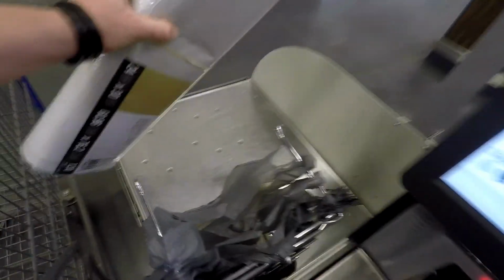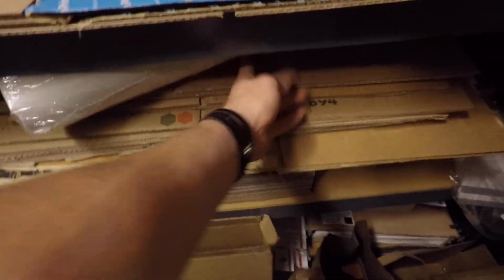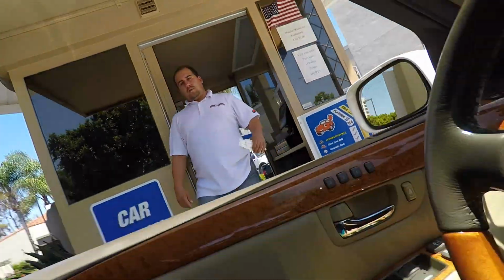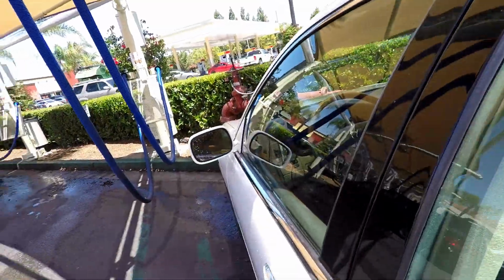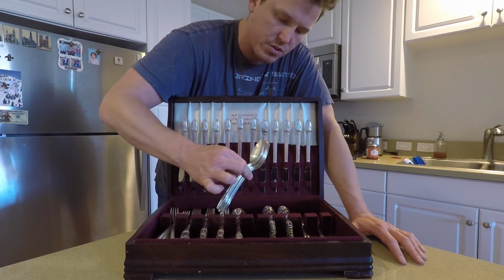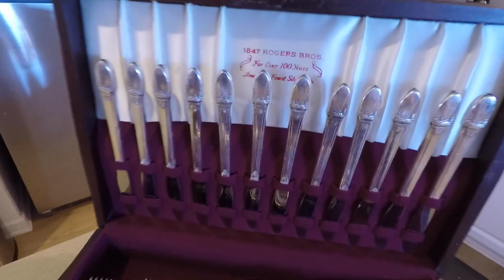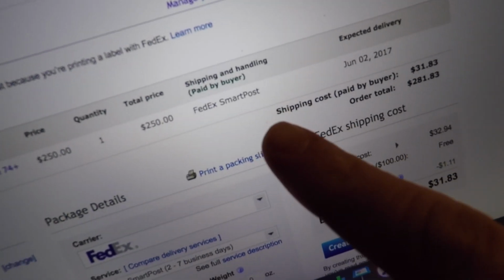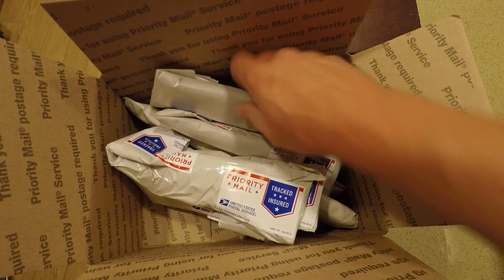How I save 50% on Shipping Costs & Postage - PLUS BOLO!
When you click on links to various merchants on this page and make a purchase, this can result in me earning a commission.

GET HYPED!